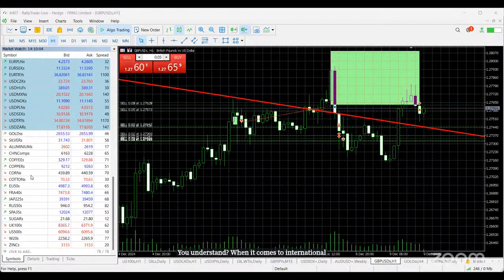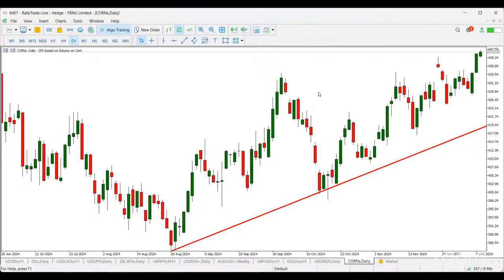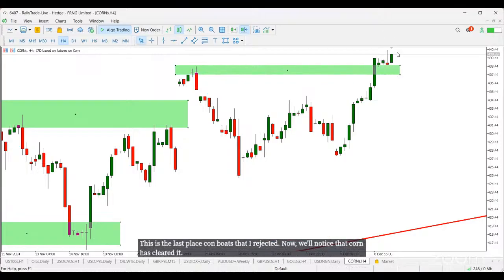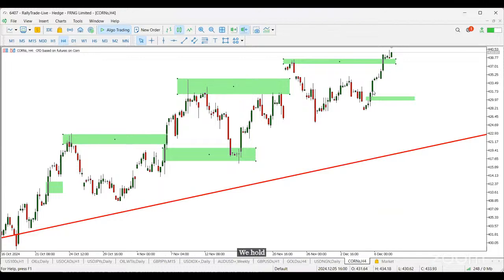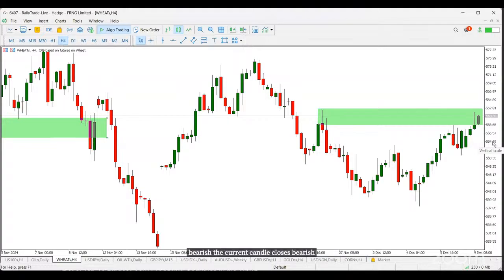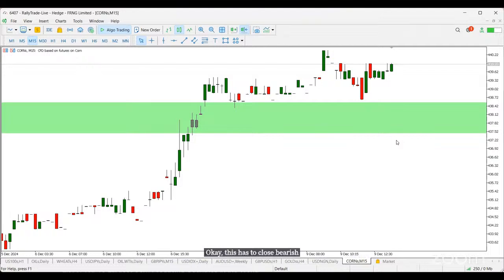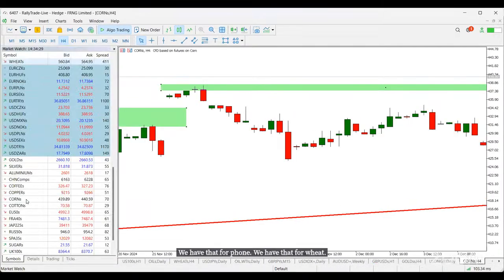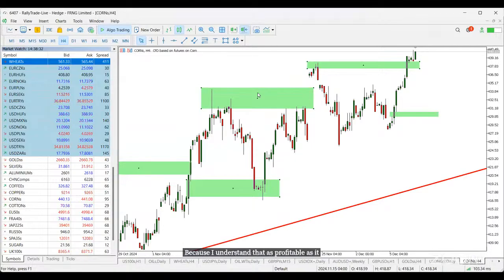Rally Trade - Agro-Commodity Expose